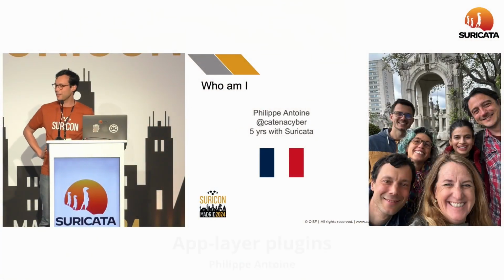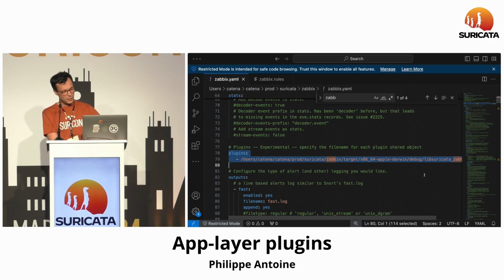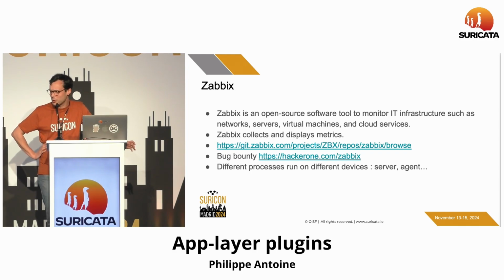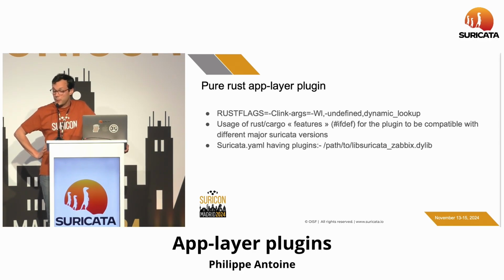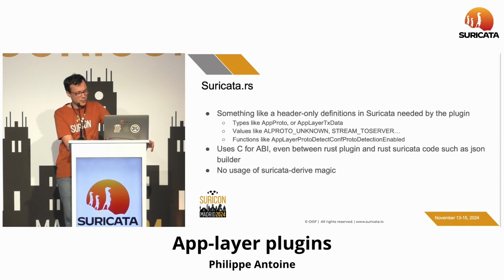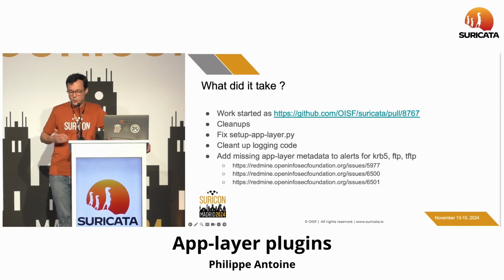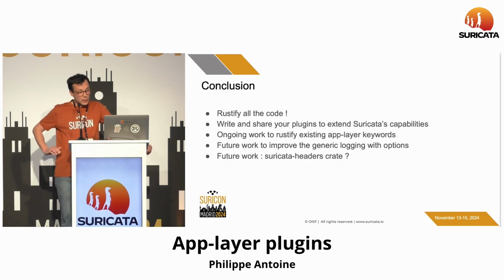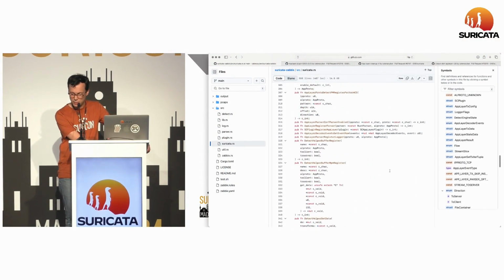SuriCon2024 | App-Layer Plugins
Presented at SuriCon 2024 by Philippe Antoine

Suricata already provides several application layer protocols, but maybe not the ones specific to your networks. Get to see what it took to develop pure rust app-layer plugins with logging and detection, so that you can code your own.